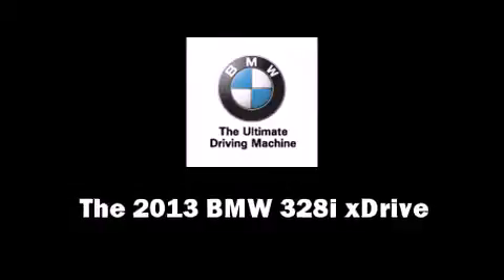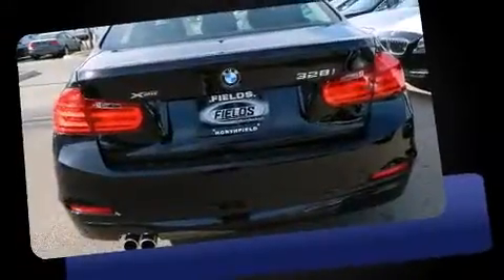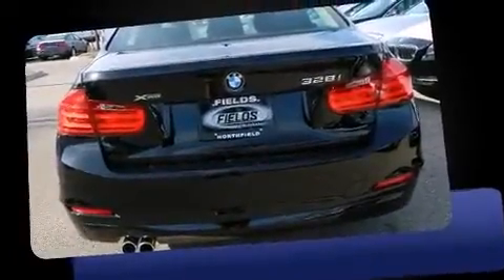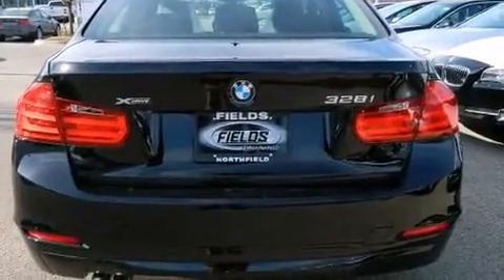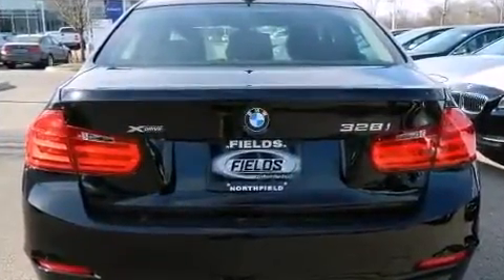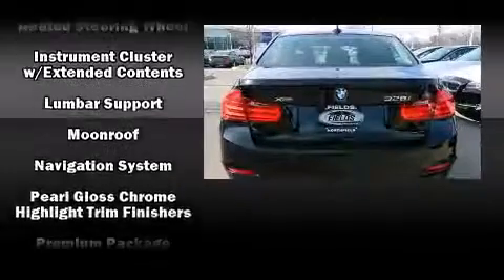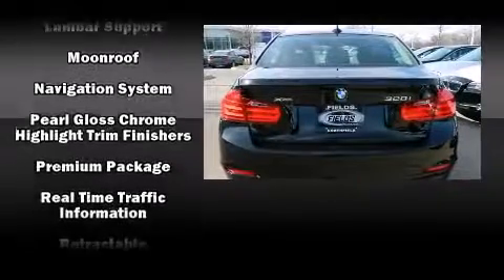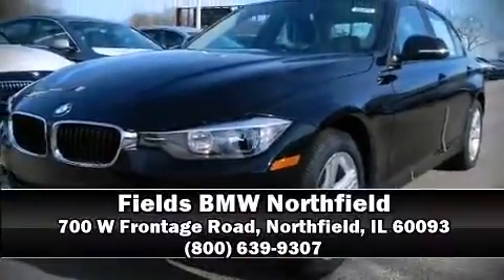2013 BMW 328i xDrive Sedan 3 in Northfield, IL 60093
The 2013 BMW 328i xDrive. With fewer than 5,000 miles on the odometer, this 4 door sedan prioritizes comfort, safety and convenience. It features all-wheel drive versatility, an automatic transmission, and a 2 liter 4 cylinder engine. Turbocharger technology provides forced air induction, enhancing performance while preserving fuel economy. BMW prioritized comfort and style by including: leather upholstery, a built-in garage door transmitter, an automatic dimming rear-view mirror, automatic dimming door mirrors, front dual-zone air conditioning, telescoping steering wheel, and power front seats. Rear passengers enjoy the seat heating functionality, keeping them warm during the winter months. For drivers who enjoy the natural environment, a power moon roof allows an infusion of fresh air. BMW also prioritized safety and security with features such as: head curtain airbags, front SIDE impact airbags, traction control, brake assist, anti-whiplash front head restraints, ignition disabling, an emergency communication system, and 4 wheel disc brakes with ABS. You'll never lose visibility with rain sensing wipers, which activate automatically when the drops start to fall. This vehicle has achieved Certified Pre-Owned status, by passing BMW's rigorous certification process. Our team is professional, and we offer a no-pressure environment. They'll work with you to find the right vehicle at a price you can afford. We are here to help you.